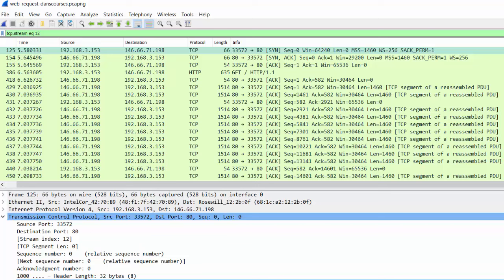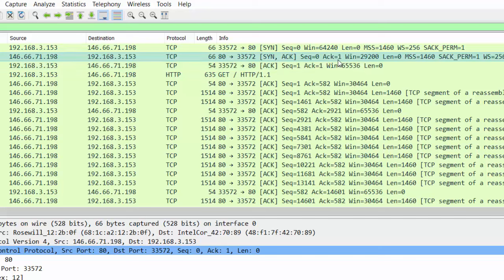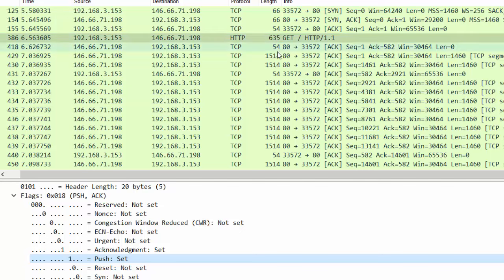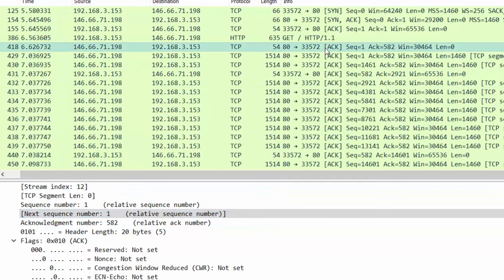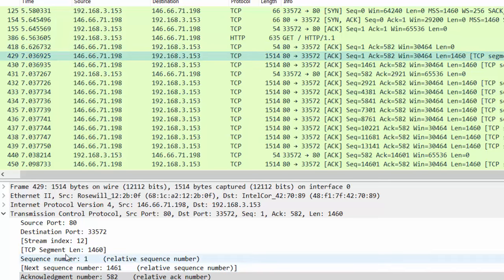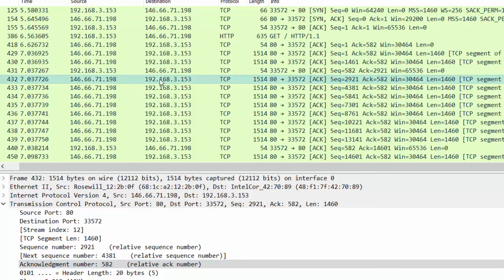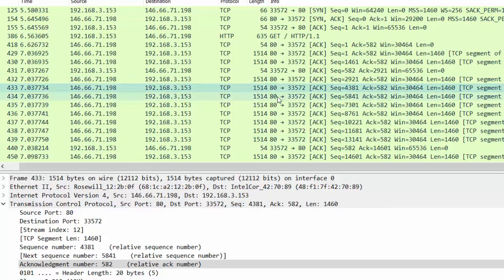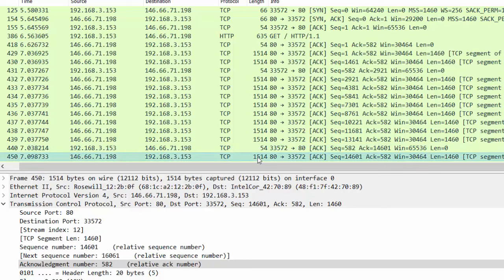Observing a TCP conversation in Wireshark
Using Wireshark, follow a TCP conversation, including 3-way handshake, sequence numbers and acknowledgements during an HTTP web request.